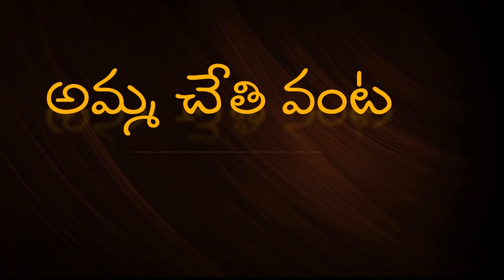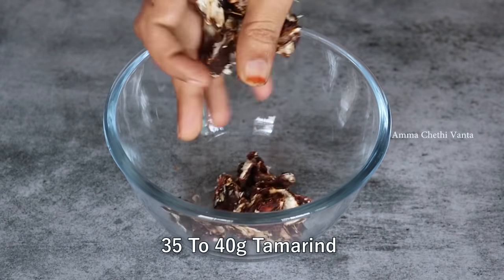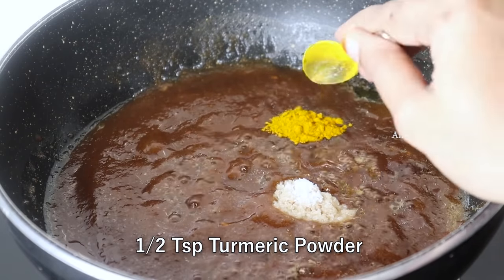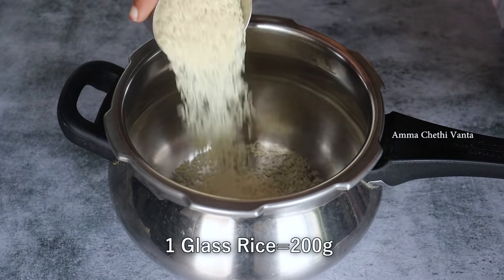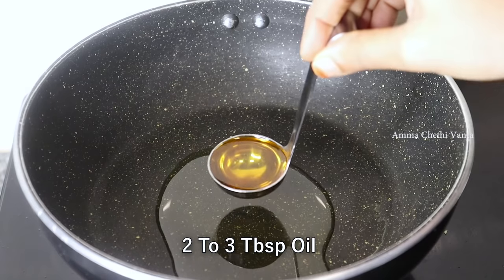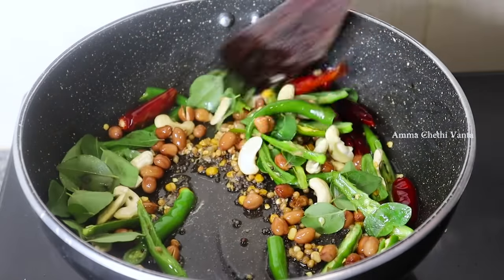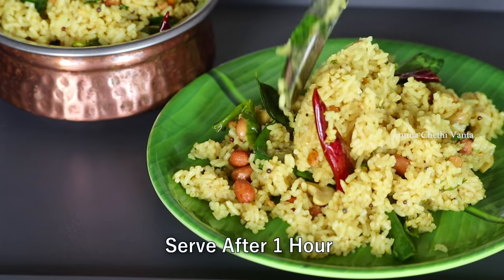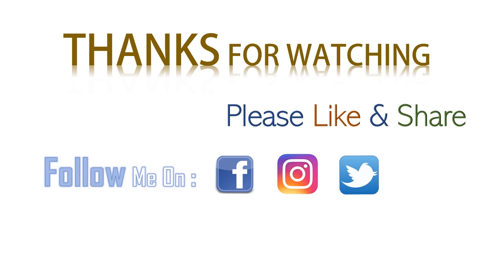చింతపండు పులిహోర రుచిచూడకుండా ఎప్పుడు చేసిన ఒకేలా రావాలంటే👍Tamarind Rice😋Pulihora👌Prasadam Recipe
చింతపండు పులిహోర రుచిచూడకుండా ఎప్పుడు చేసిన ఒకేలా రావాలంటే👍Tamarind Rice😋Pulihora👌Prasadam Recipe | Pulihora In Telugu | Prasadam Recipe | Chintapandu Pulihora

Day-2 Prasadam దేవి నవరాత్రుల్లో రెండొవ రోజు అమ్మవారికి చేసే నైవేద్యం చింతపండు పులిహోర😋👌Tamarind Rice Recipe